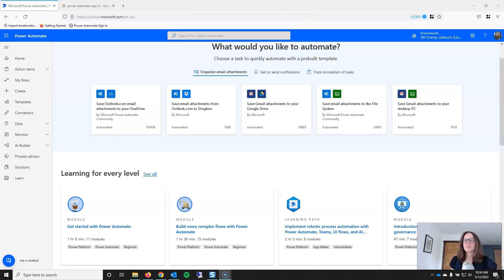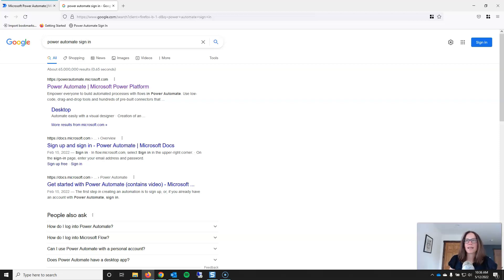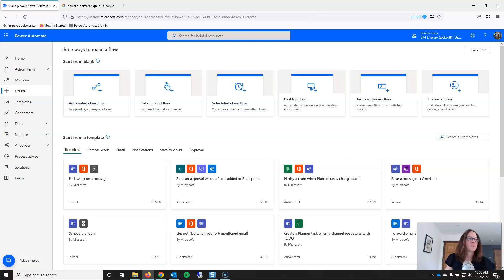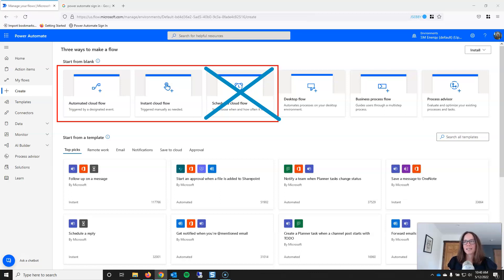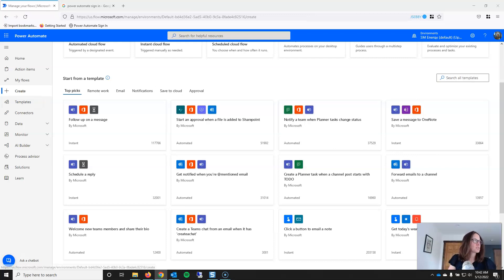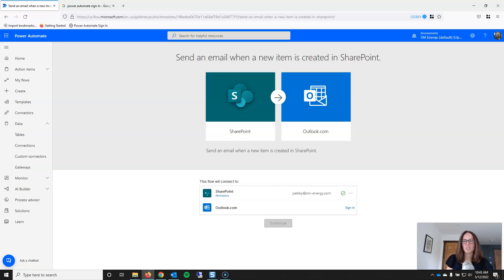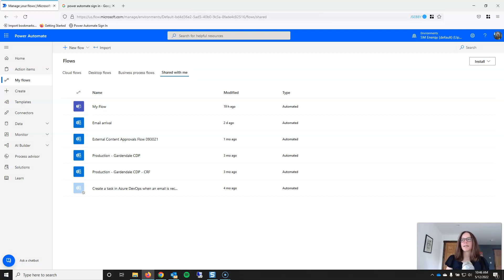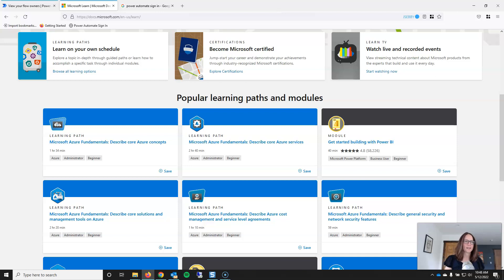Power Automate 101 - Getting Oriented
This is the first in a series of posts oriented towards beginner Power Automate users.  If you are just getting started with Power Automate, this is the place for you! Read on to get started with Power Automate!
for the associated blog post.